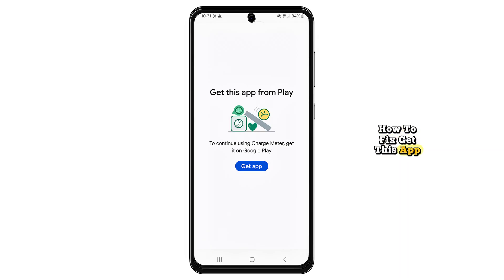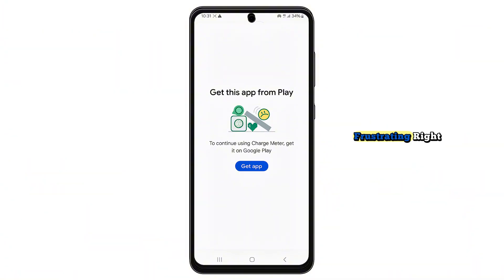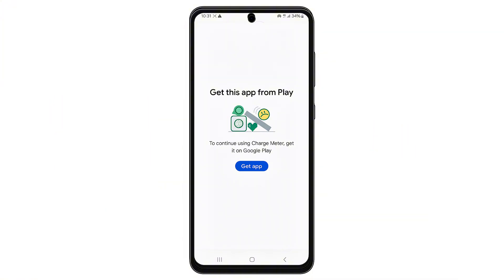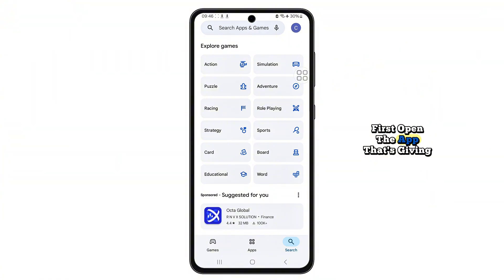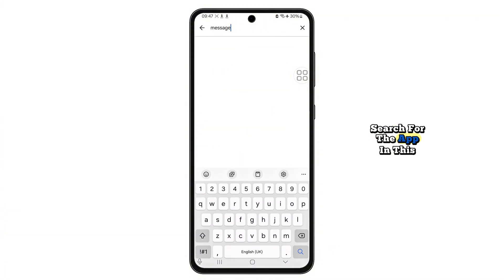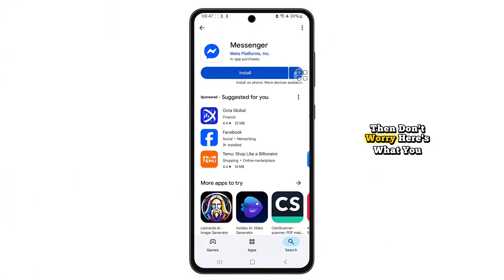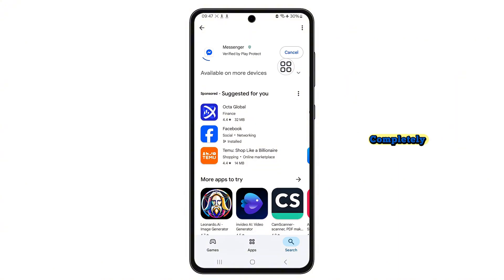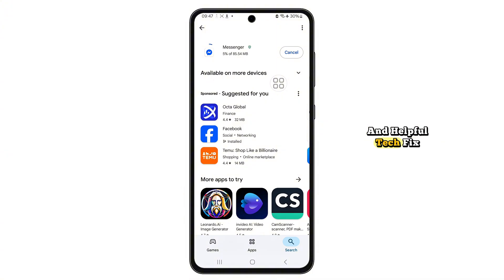How to Fix “Get This App from Play Store” Error on Android | App Not Opening Solution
In this video, you will learn how to fix the “Get This App from Play Store” error on Android when trying to open any app or game. If you've ever tapped on an app only to see that frustrating message instead of the app loading, don't worry—this guide has the simple solution you need.

We’ll walk you through:

Why this issue happens even if the app is already installed

How to fix it without losing your data

What to do if there's no update available on Play Store

A final method to reinstall and get your app working again

Whether it's a game or a regular app, this method works on most Android devices. Just follow along and by the end of this video, your app will be running smoothly again.

💬 Drop a comment if this solution worked for you or if you're facing another issue.